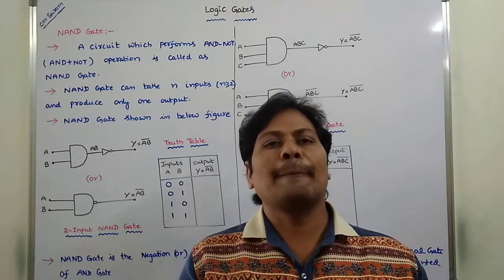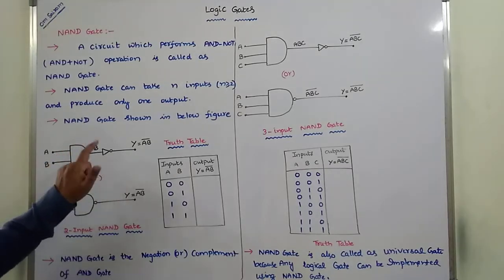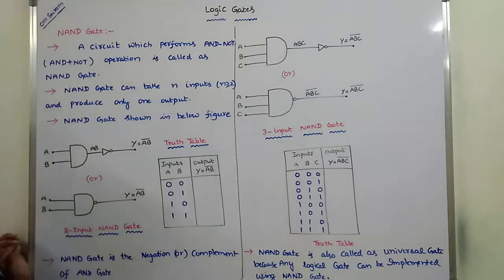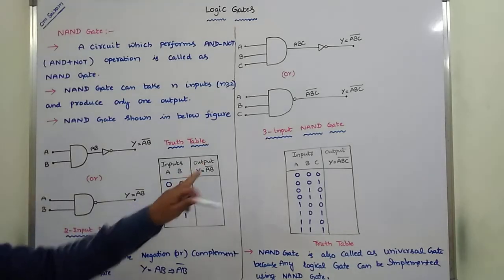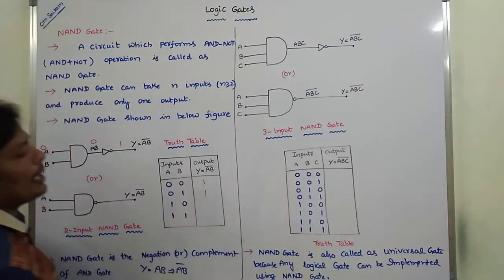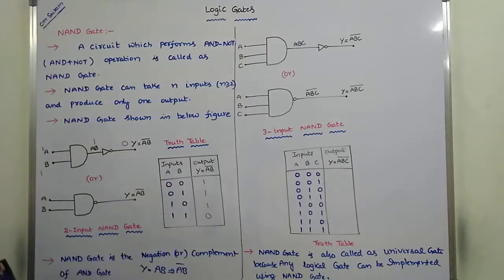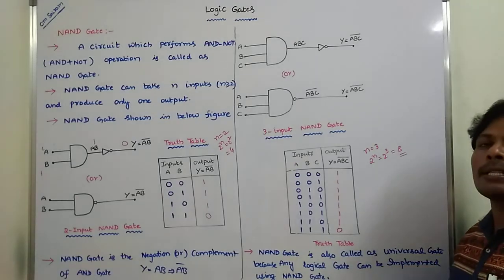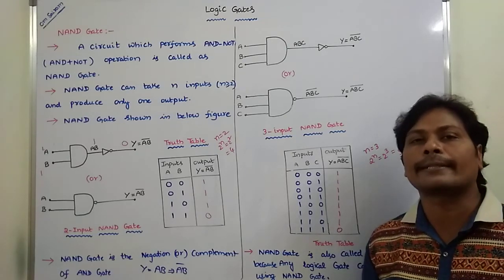PART-5: LOGIC GATES | NAND GATE | DIGITAL ELECTRONICS | DLD | STLD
This video contains the introduction about NAND Gate and its logic diagram ,truth table